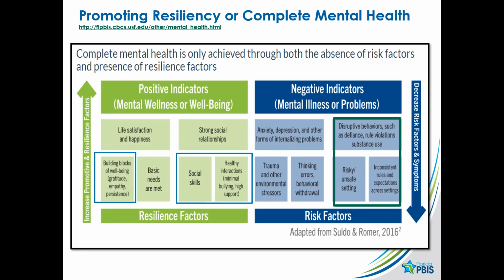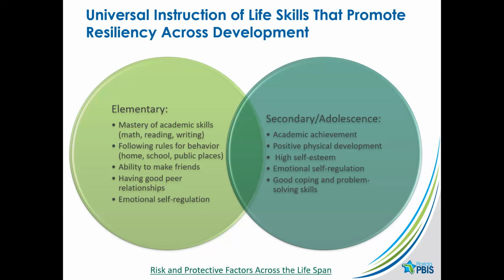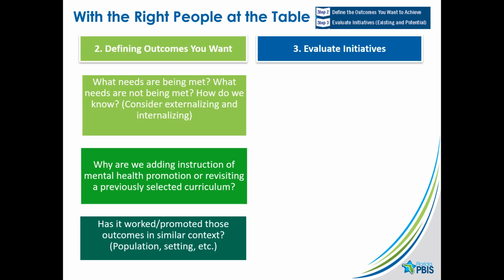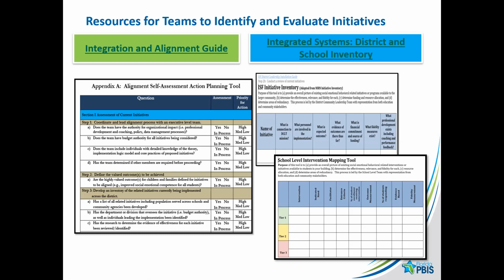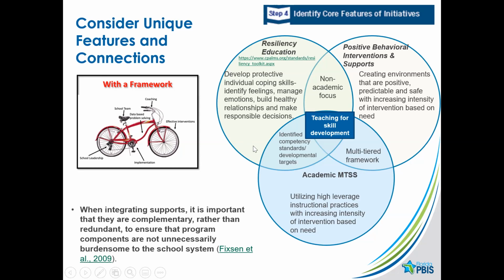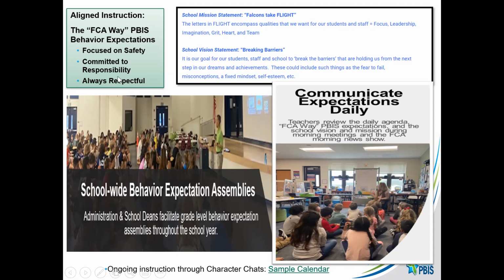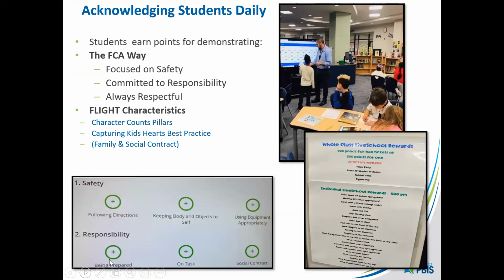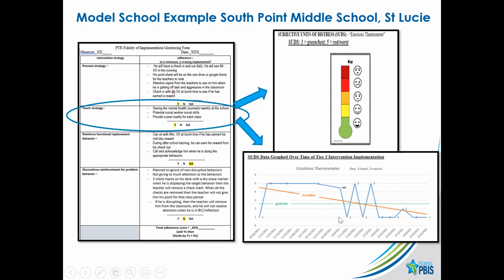Integrating Initiatives TA Chat